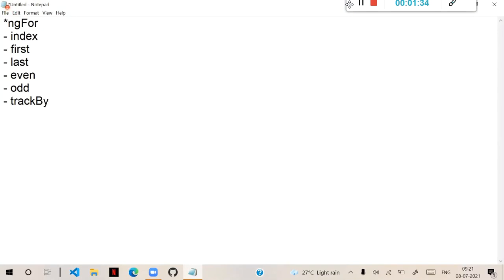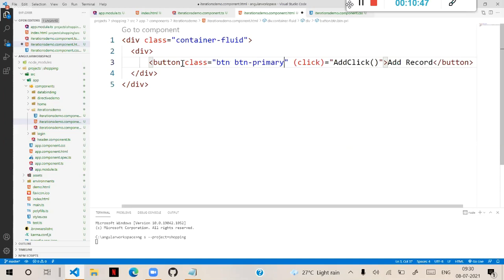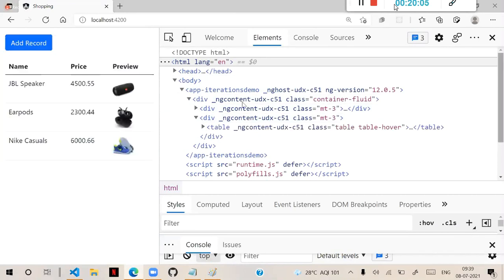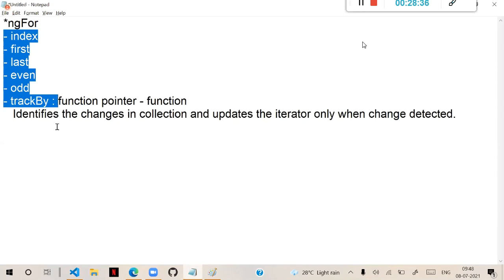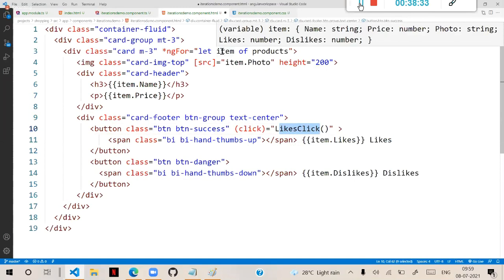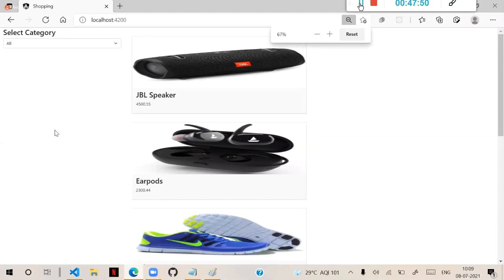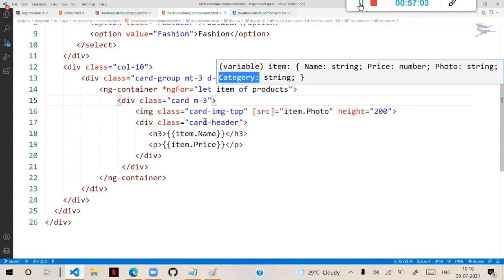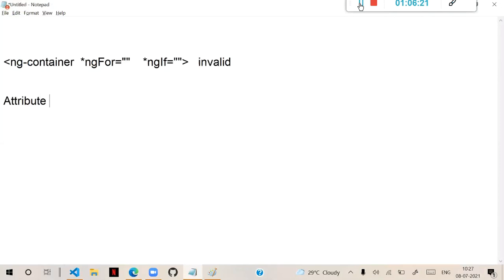Example Of Create Flipkart Application | Angular On Zoom By Mr. Sudhakar Sharma | Day 14 🔥